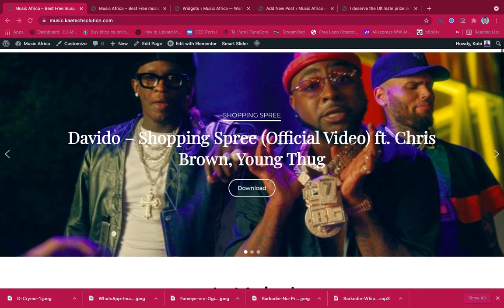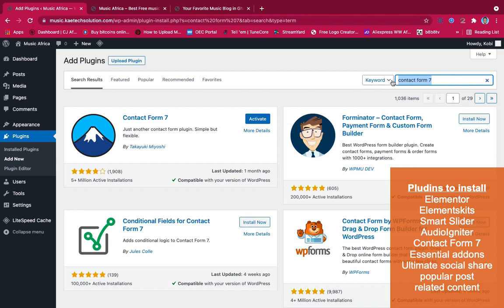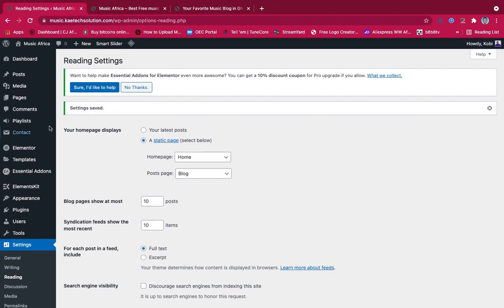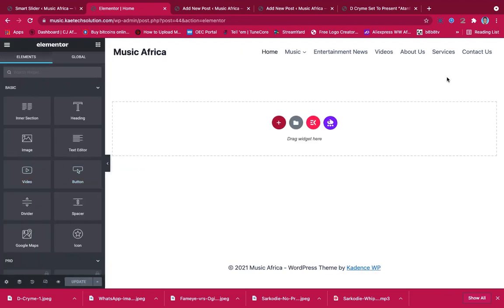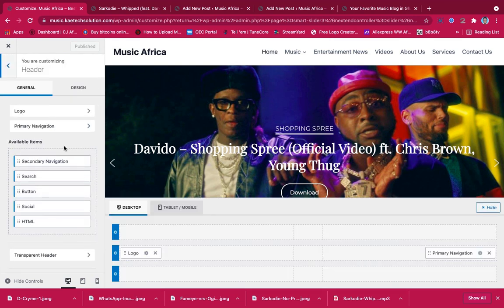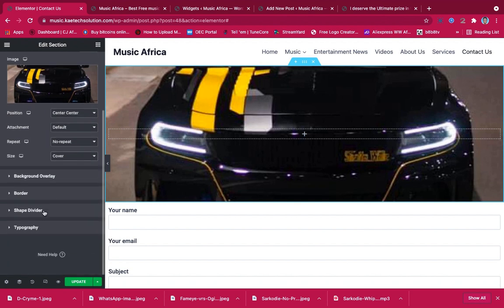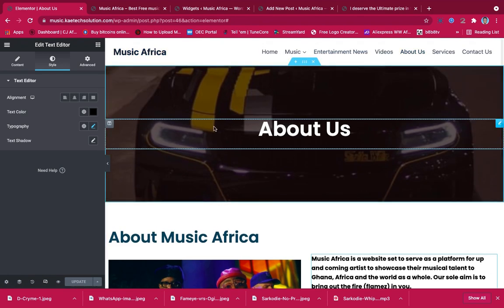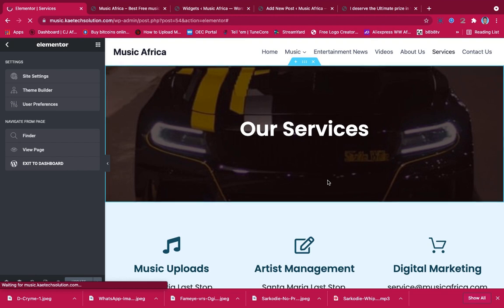How to Create A Free Music Downloading Website For Free Using WordPress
This video tutorial is an in-depth tutorial about how to create music downloading Website For Free Using WordPress, free theme, and free plugins.

Apart from the domain and the hosting everything used in this tutorial for this music website are free.

00:00:00 Introduction
00:01:46 The website we are going to create
00:06:47 WordPress Settings
00:13:22 Installing free theme (Kadence theme)
00:15:22 Installing Plugins
00:20:27 Creating Pages
00:24:55 Creating Categories
00:26:16 Creating Menus
00:32:35 Creating Post
00:42:53 Creating Sliders
00:49:14 Designing Home page
01:05:36 Theme Customization
01:19:04 Designing Contact Us Page
01:31:52 Designing About Us Page
01:41:25 Designing Services Page
01:54:00 Conclusion